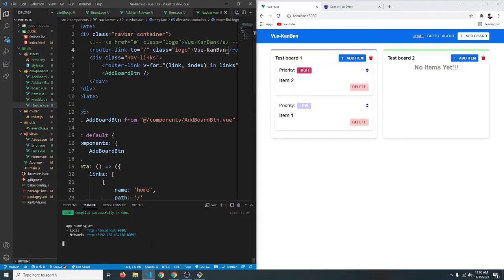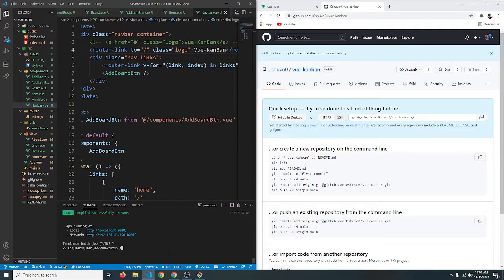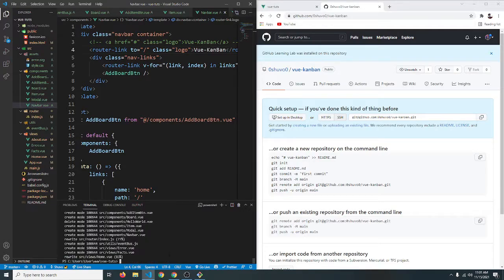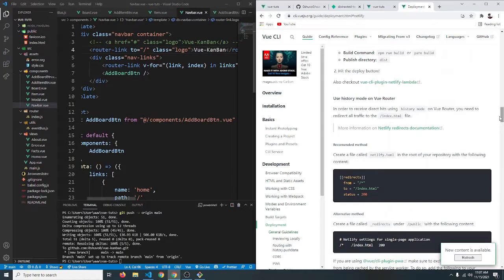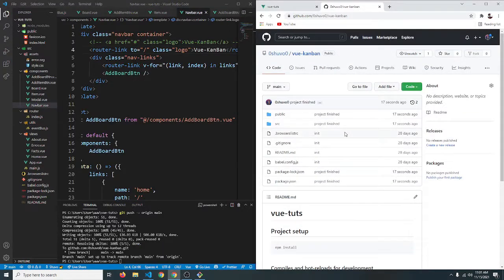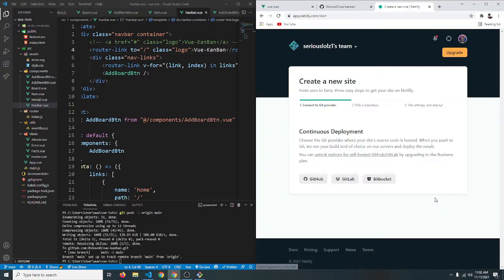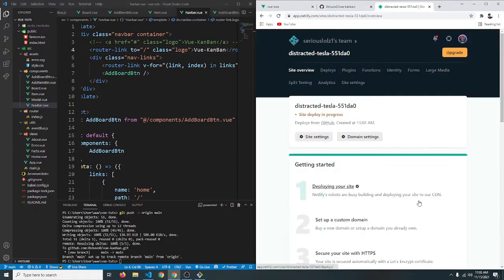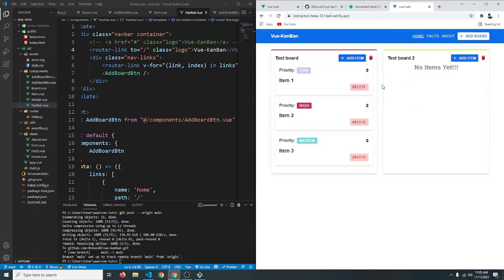Vue JS For Beginners with ADVANCE PROJECT - 14 Deploying Vue app on netlify free hosting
Vue deployment guide

Welcome to this project based complete Vue JS course for beginners. In this course, you will learn everything that you need to know to start building real world projects with Vue JS. In this one stop tutorial where we will cover the development to deployment of a Vue app.